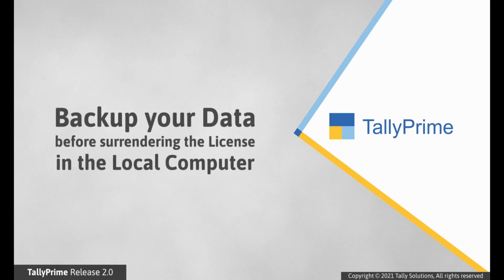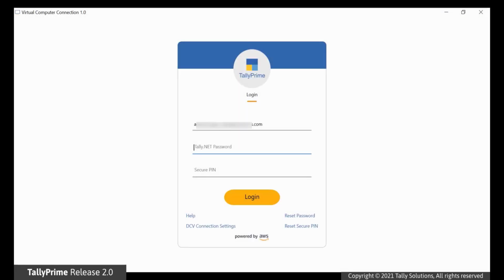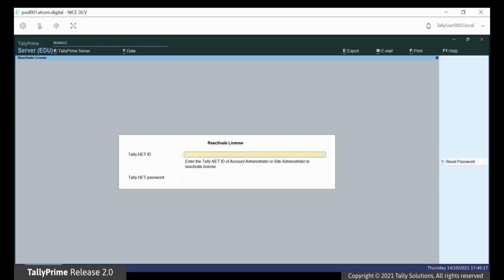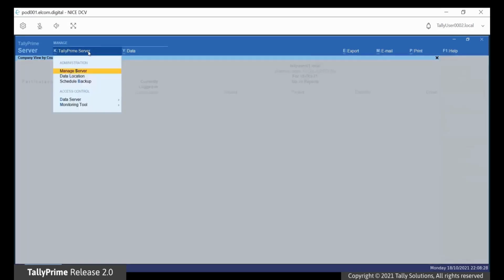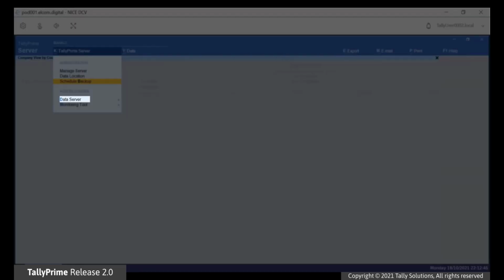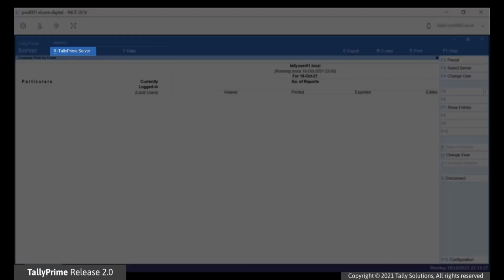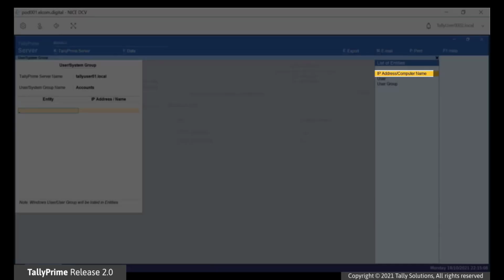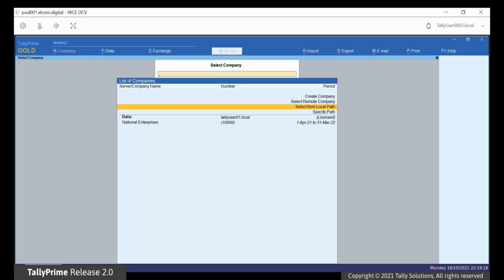How to Use TallyPrime Server for Distributed Data Operations - TallyPrime Cloud Access| TallyHelp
0:00 - Introduction
0:58 – Surrender License in Local Computer
1:39 – Reactivate License in Virtual Machine
2:50 - Create Data Locations
4:21 – Publish Data
5:10 – Restrict Access to Data Locations